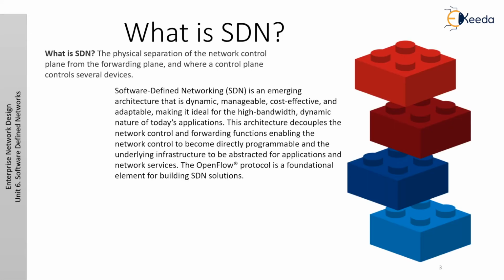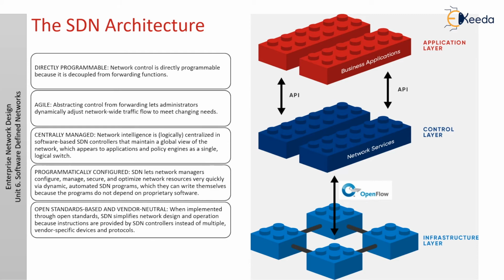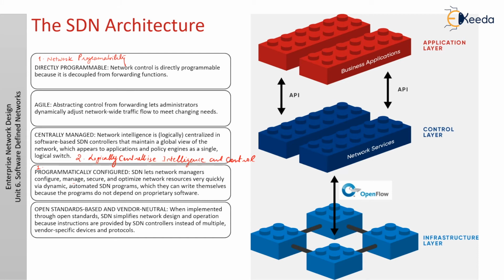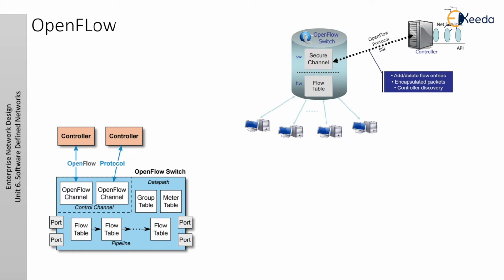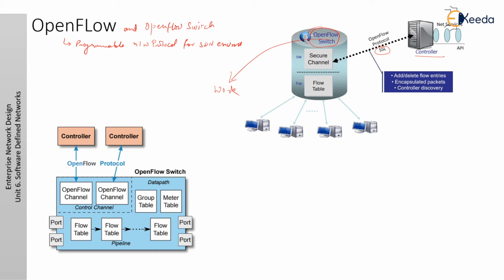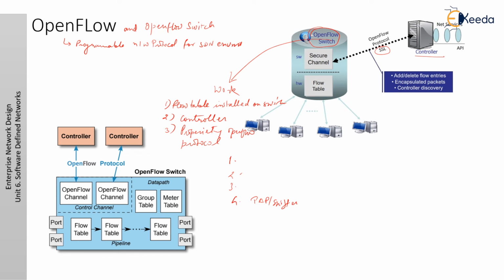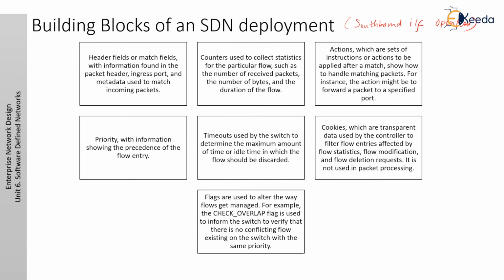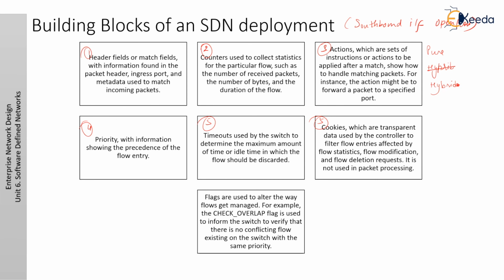Understanding SDN and Open Flow SDN SDN Building Blocks - Software Defined Networks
Video Name - Understanding SDN and Open Flow : SDN – SDN Building Blocks,

Chapter - Software Defined Networks

Happy Learning!